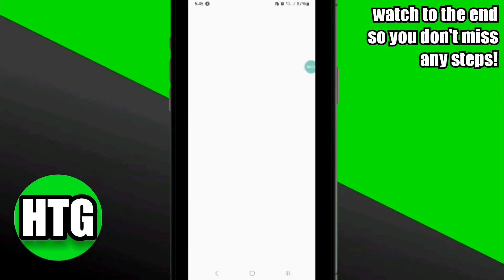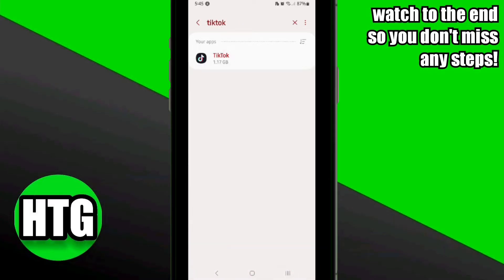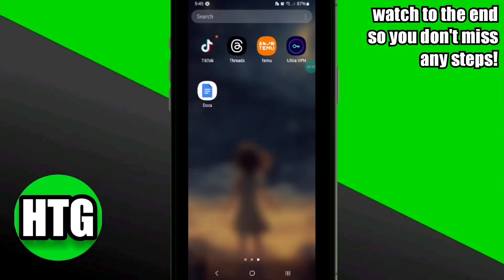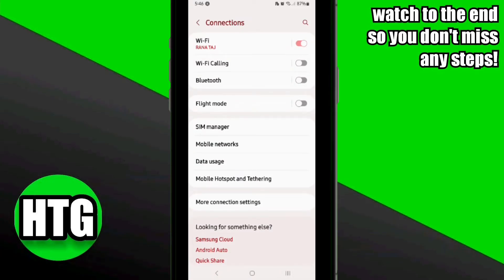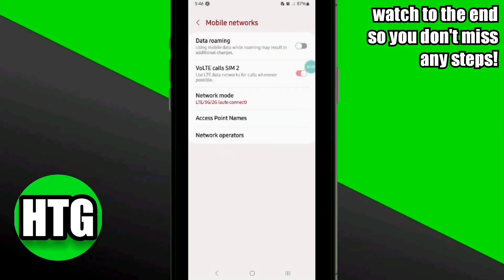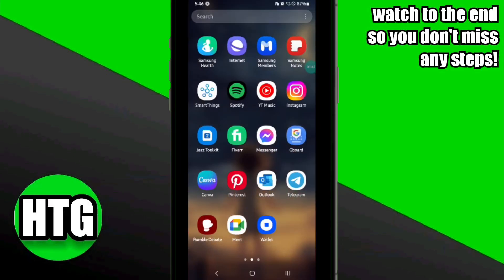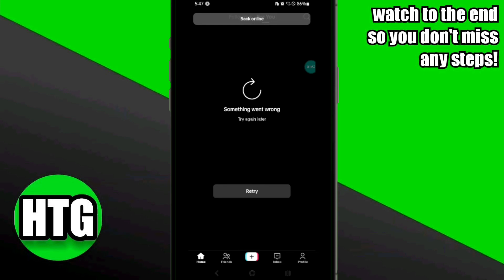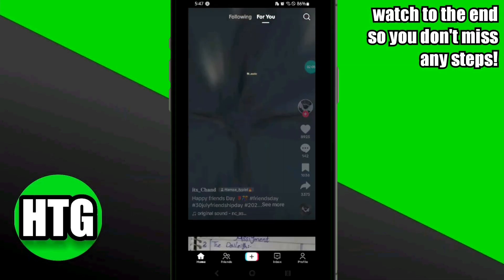FIX TIKTOK NOT WORKING ISSUE! (FULL GUIDE)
Are you frustrated with TikTok not working on your device? Don't worry; we've got you covered! In this comprehensive guide, we'll walk you through the step-by-step process to troubleshoot and fix any issues preventing TikTok from functioning correctly.

0:00 INTRO
0:07 TUTORIAL